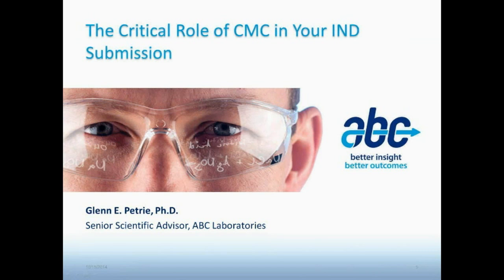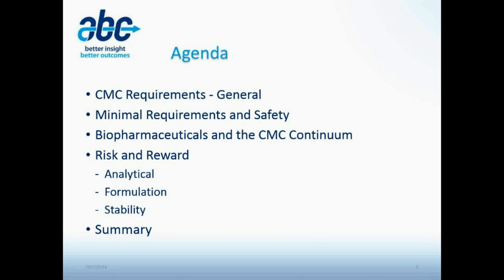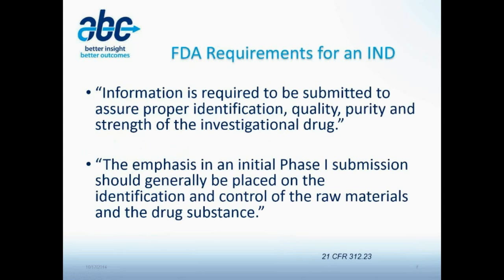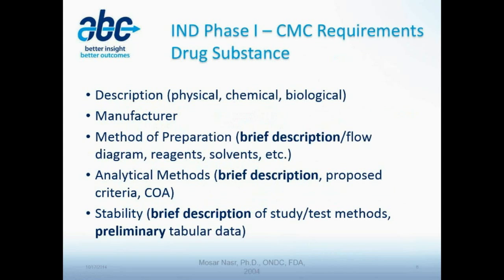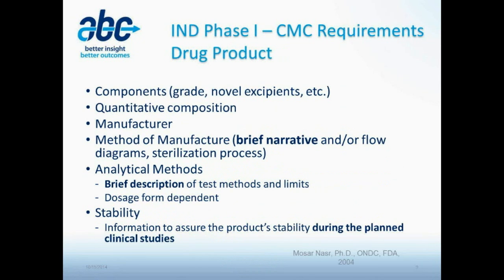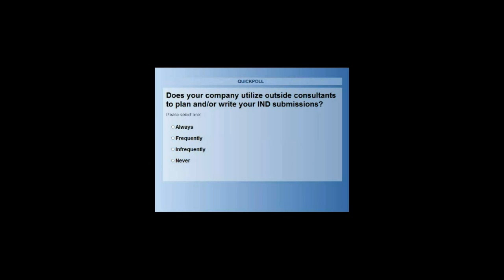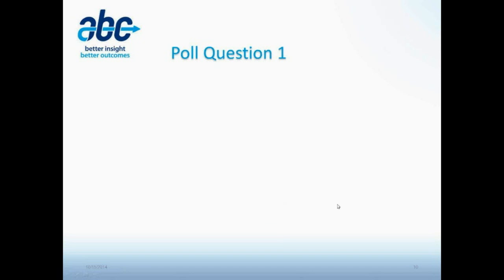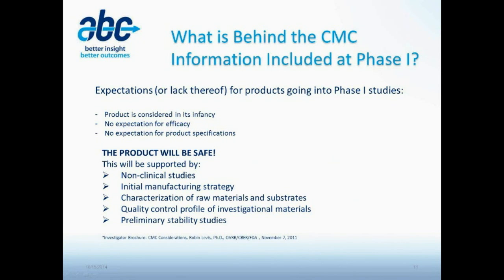The Critical Role of CMC in Your IND Submission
Speaker:
Glenn E. Petrie, Ph.D., Senior Scientific Advisor, ABC Laboratories

Early stage drug developers generally have their sights firmly set on the initiation of clinical trials, focusing on toxicological and pharmacological studies. Often, the importance of Chemistry, Manufacturing and Control (CMC) data is underestimated. But the CMC package is critical to IND approval, and meeting all FDA requirements demands careful planning and sound execution.

This discussion will focus on the primary CMC requirements for a biopharmaceutical IND submission. It will cover the risk/reward criteria for determining the level and degree of method validation, reference standard characterization and formulation; as well as potential pitfalls and ways to streamline the entire development process.